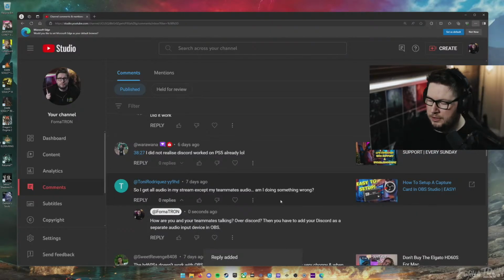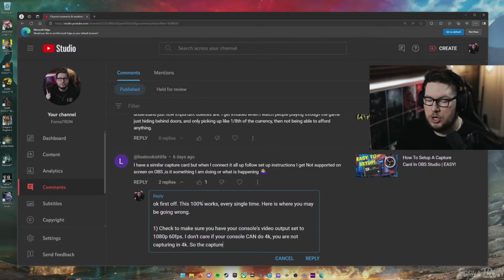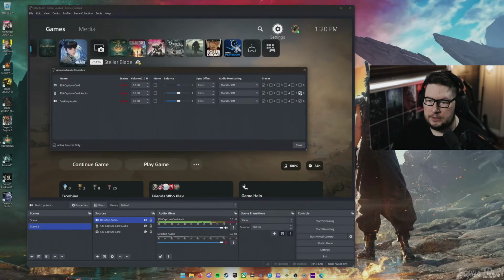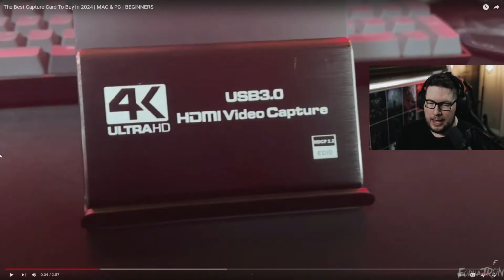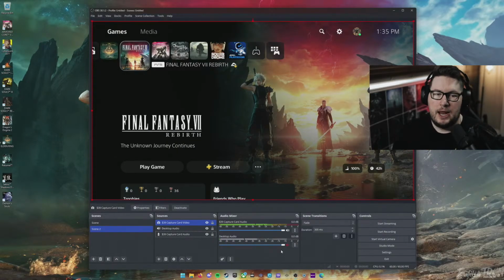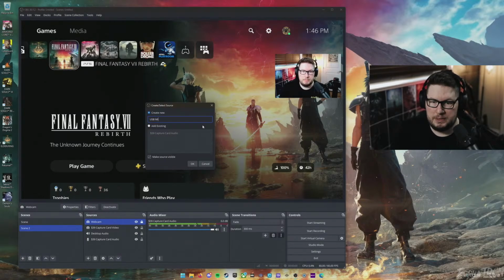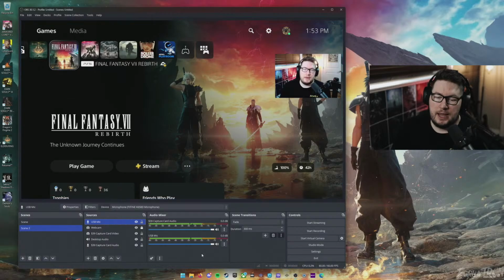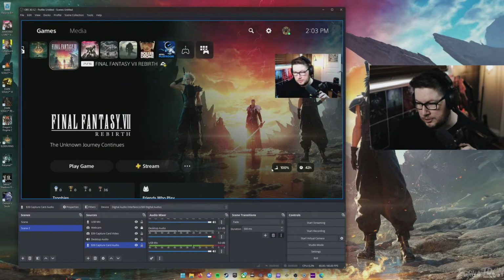LIVE STREAMER TECH SUPPORT | EVERY SUNDAY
Going to be doing live tech support and answering viewer questions via comments.

Capture Card 1► ⇾
Capture Card 2 ►⇾
Capture Card 3 ►⇾
Headphone Adapter ► ⇾
[Free Music - No Copyright - Background Music] ✅
Song name : Ignition
Owner of the work : Burgundy